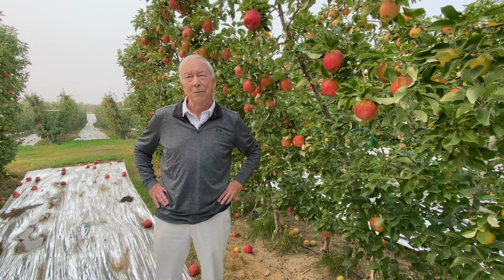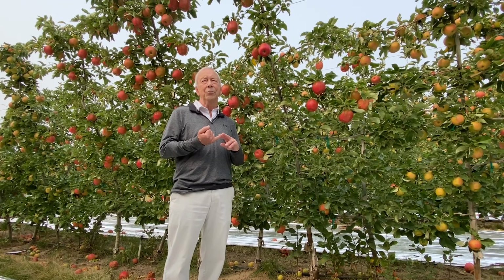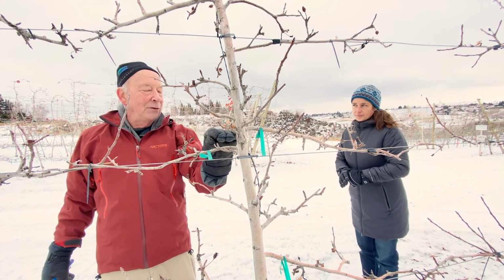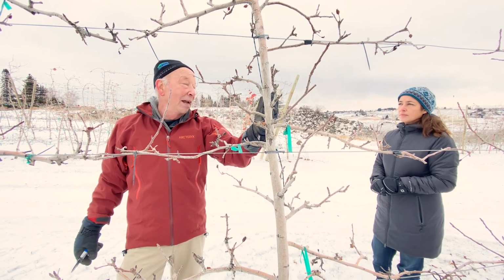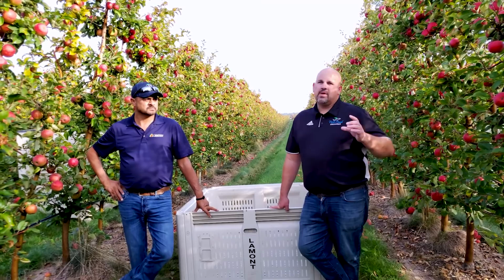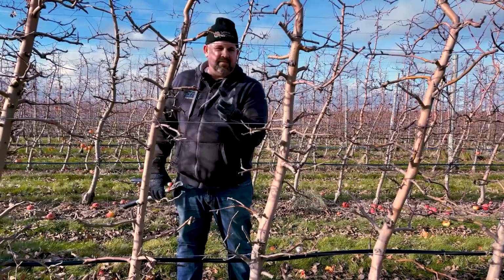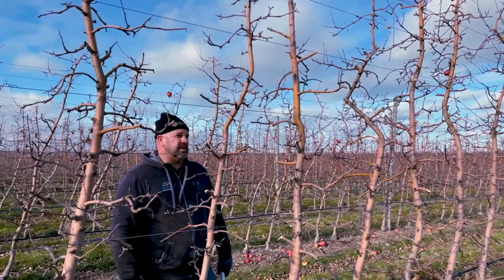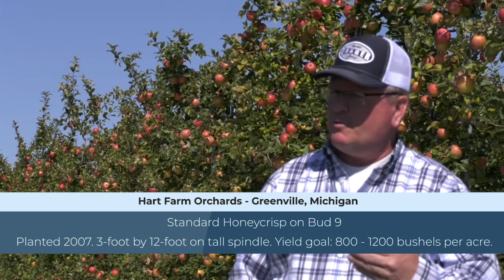Honeycrisp Virtual Meetup - Crop Load Management Conversation Starter